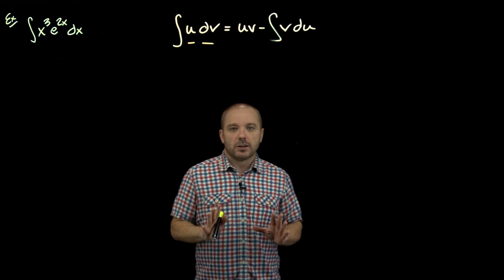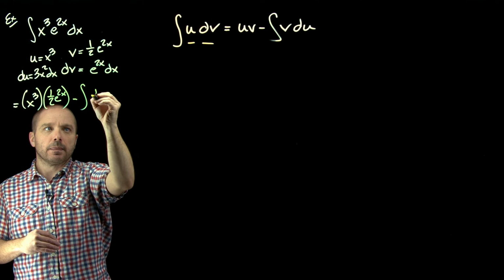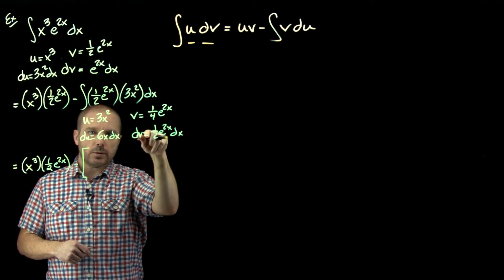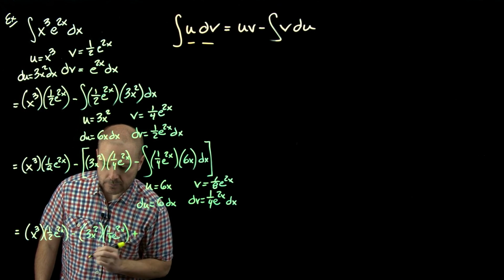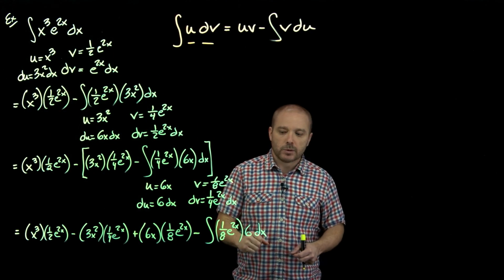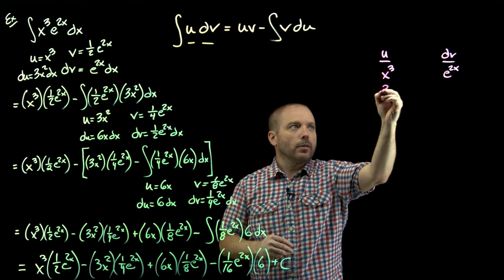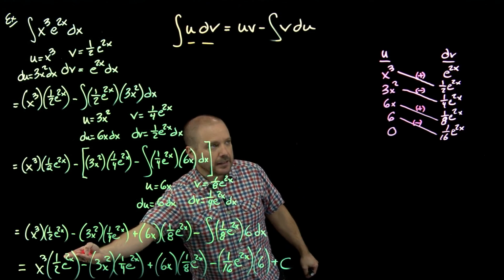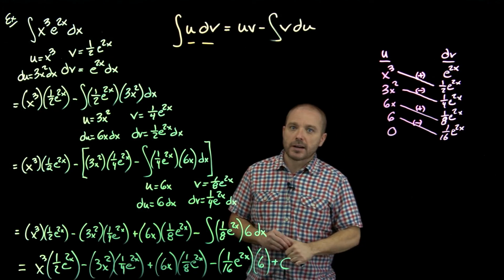Integration by Parts - Table Method